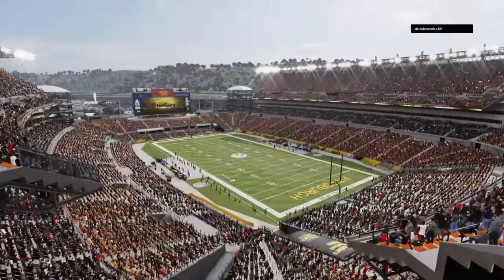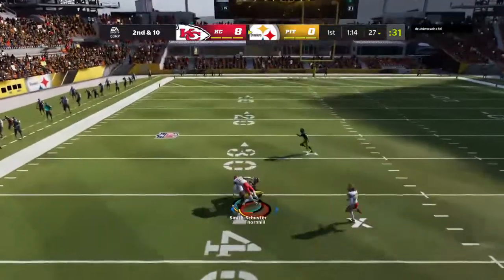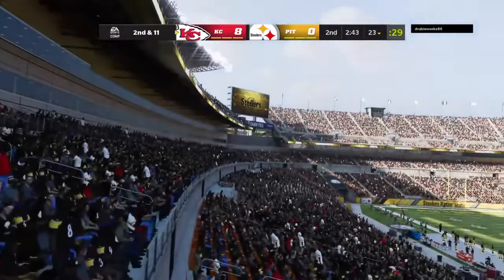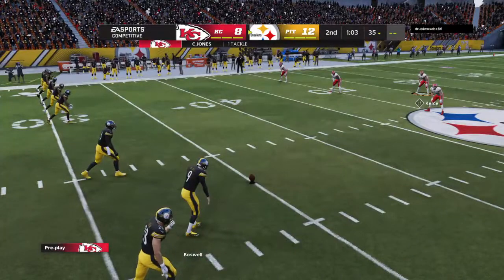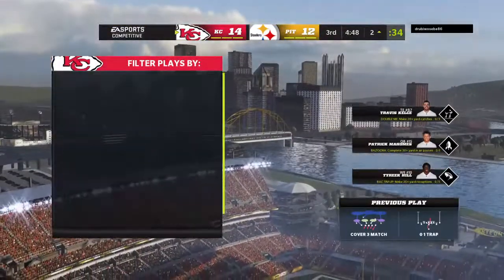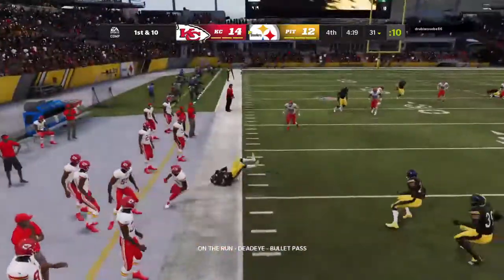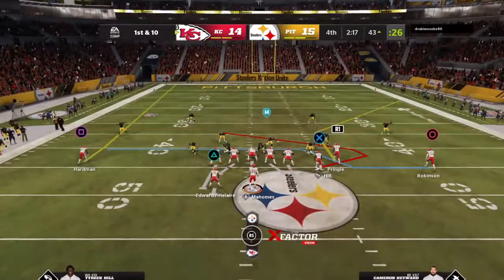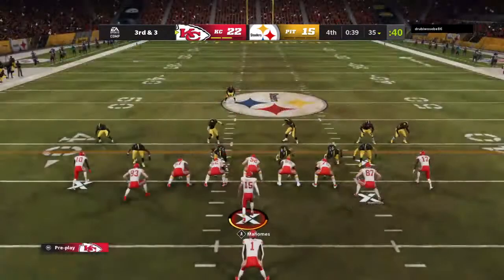roncalvin2000's Live PS4 Broadcast